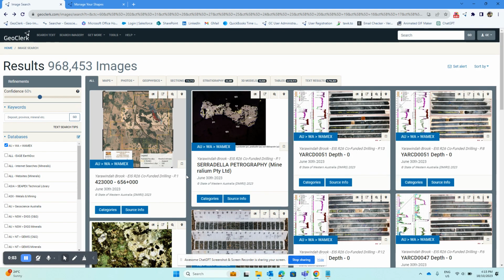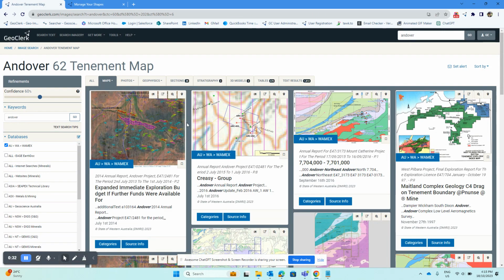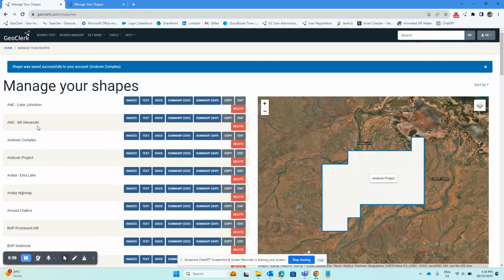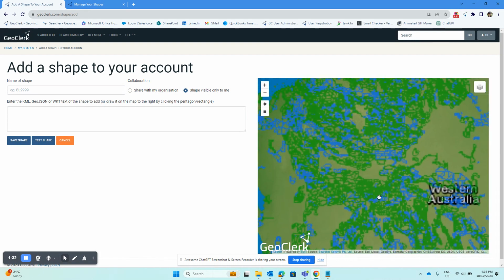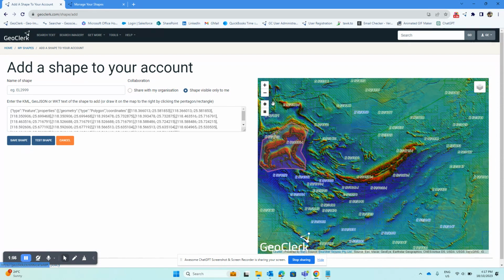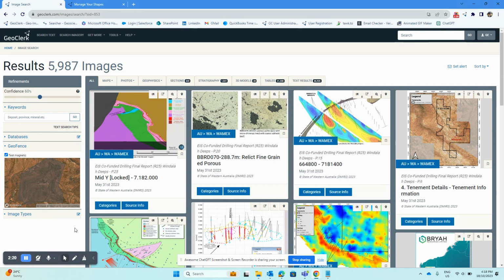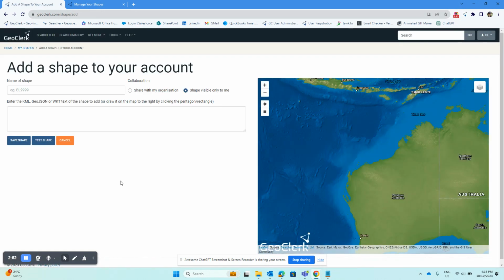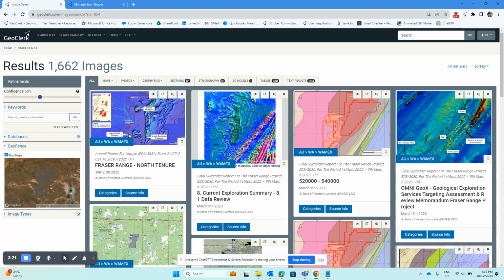3 quick and simple ways to load polygons in GeoClerk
Unlock the power of spatial searching with GeoClerk! In this 3-minute video, we'll show you the multiple ways to load shapes into your GeoClerk account, enabling seamless spatial and text-based document searches. Discover how to supercharge your geoscience research and streamline data extraction. Join us now and level up your geospatial analysis game with GeoClerk!